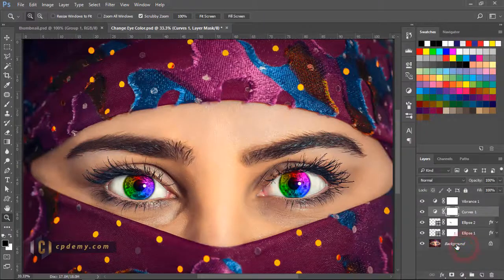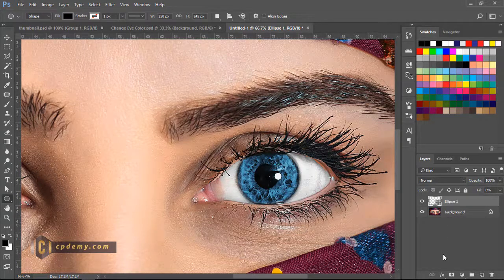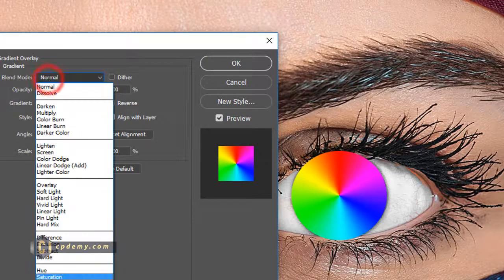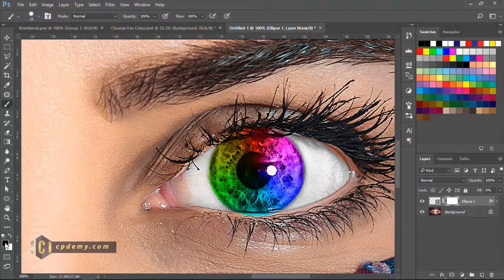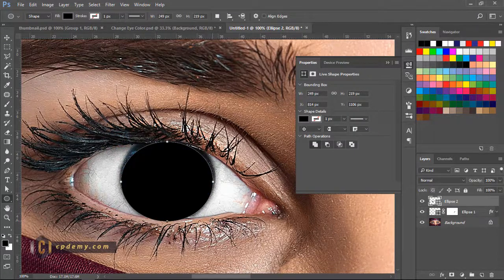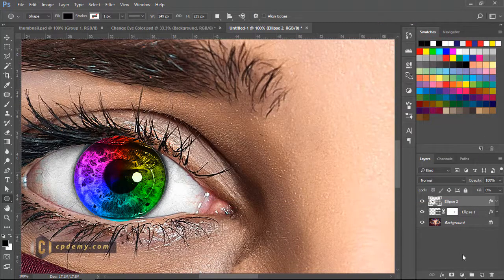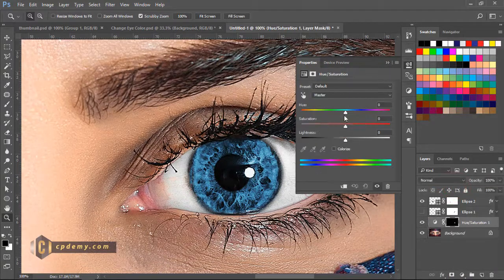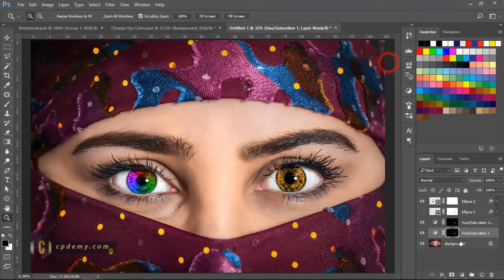How to Create a Rainbow (Spectrum) Eye Color | CPDEMY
In this quick tip, am going to work you through the process of creating a nice looking rainbow-colored eyes effect with Photoshop, there is no need to limit yourself to just a single eye color when you can choose every eye color at once!

This tutorial is very easy and quick. We are going to use the ellipse tool to simply make a selection around the eye, then remove the fill until we can see the eye again. Next, we’re going to apply the spectrum gradient style and simply change it mode to color. After which we’re going to add a layer mask and shade off the unwanted part of the ellipse.

Finally, we are going to add 2 adjustment layer just to enhance our images a little more.